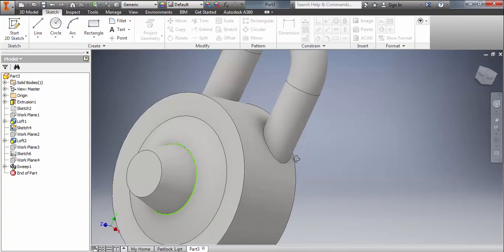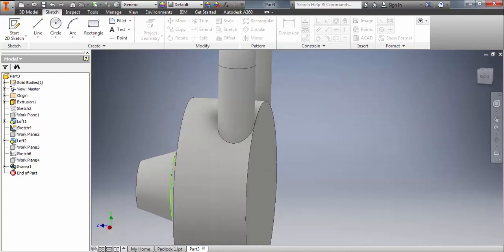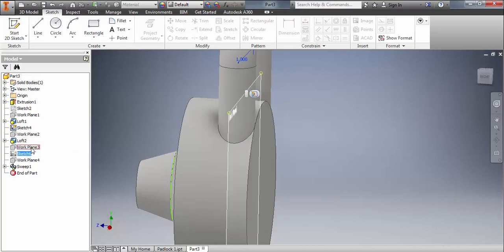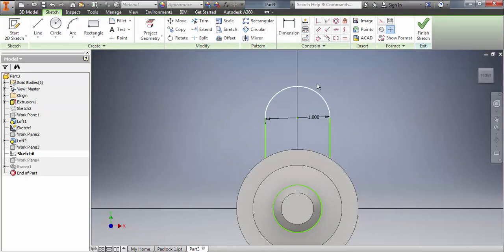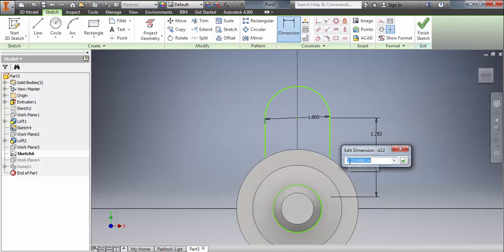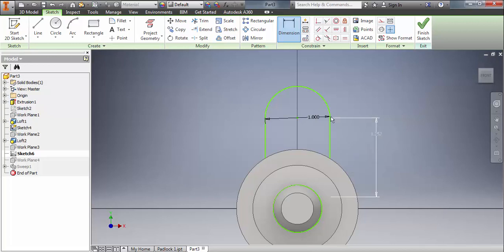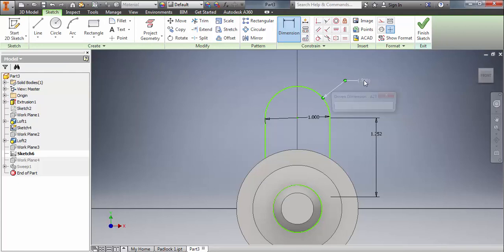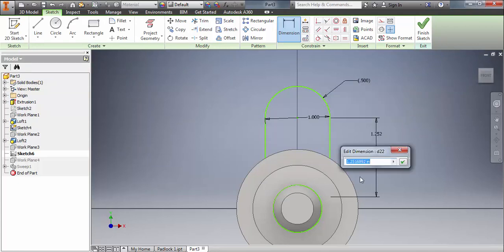Inventor - Padlock - Part 3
This video goes over ways to modify part of an existing file. Locations of objects and dimensions of sketches can be fixed through accessing the drawing history in the Project Browser.